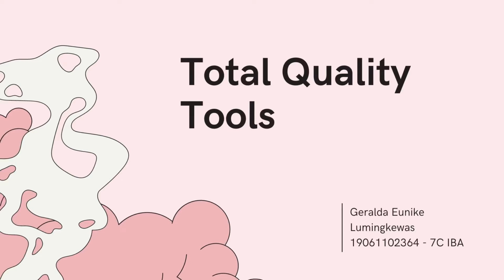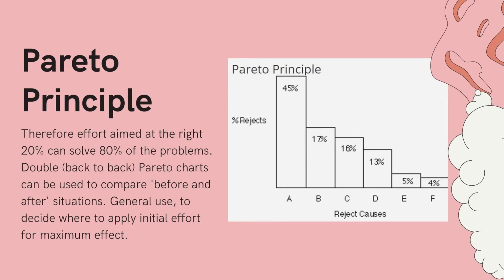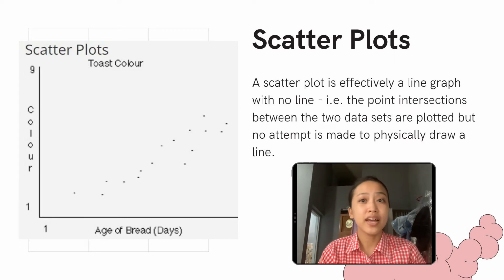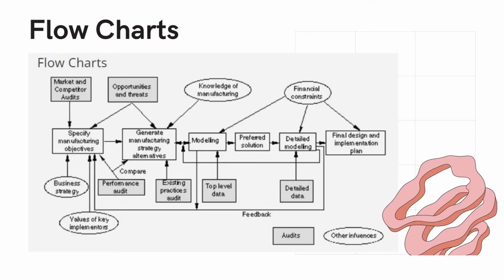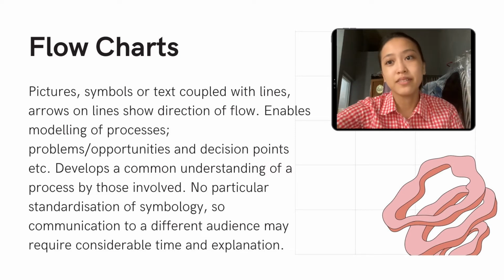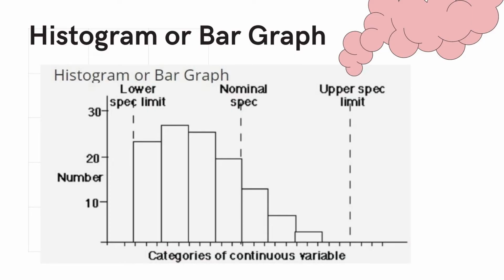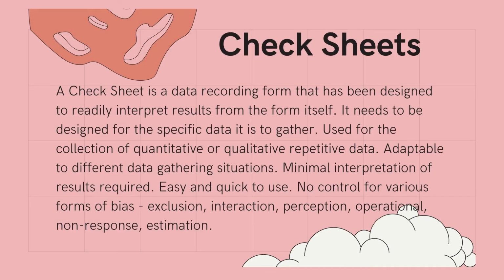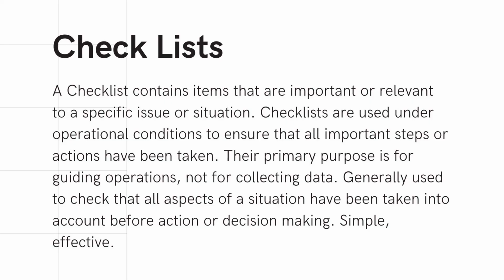Total Quality Tools presents by Geralda Eunike